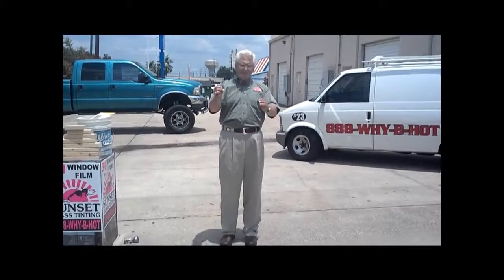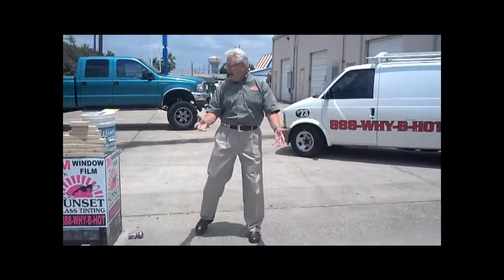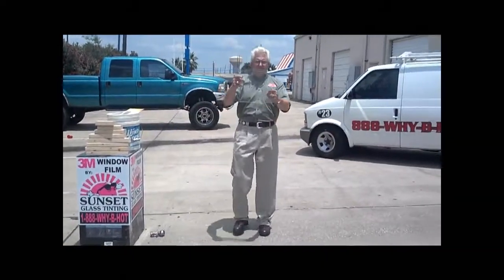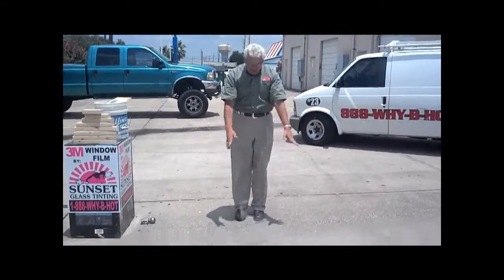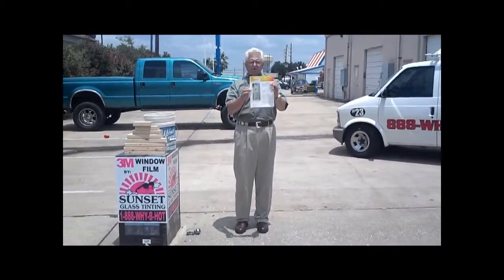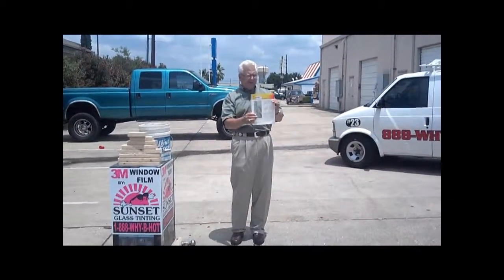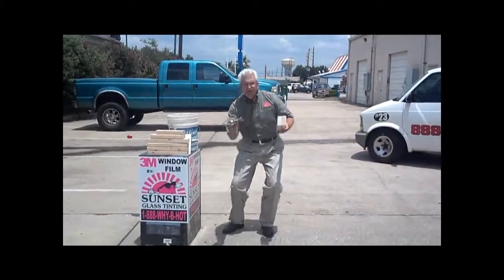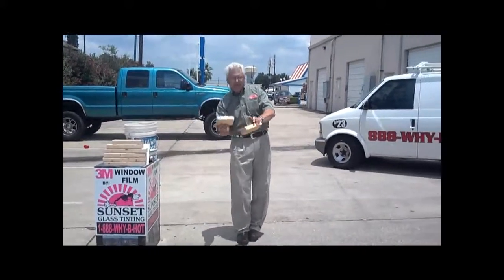Impact Protection Demonstration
A Demonstration about 3M's Impact Protection Film.